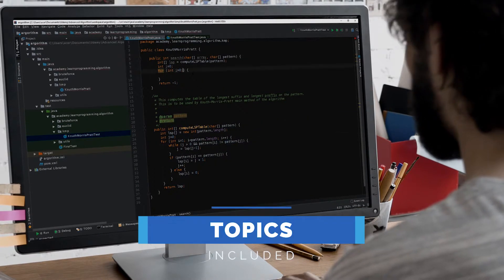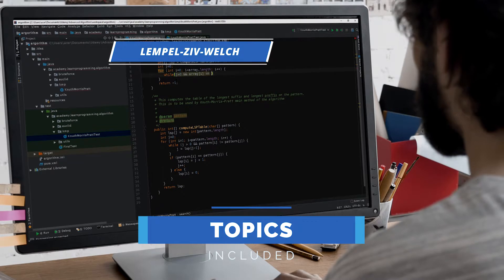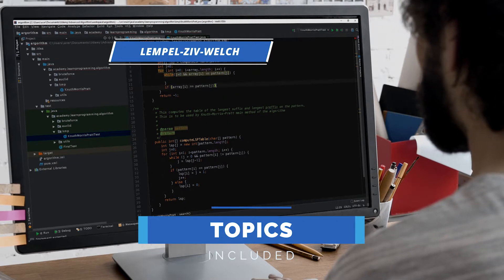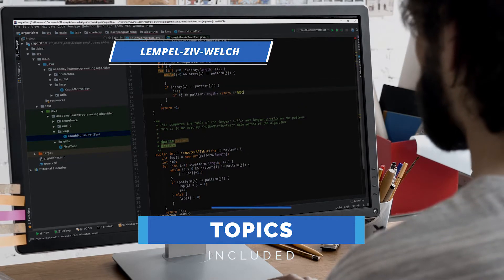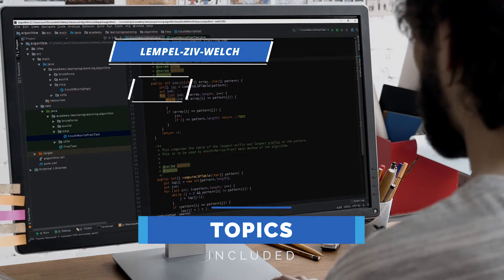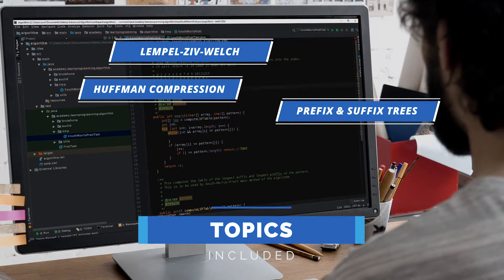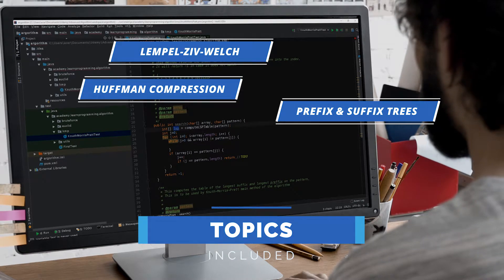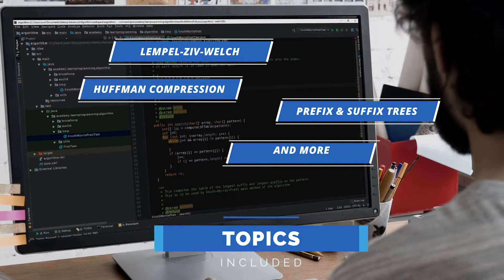Advanced Algorithms in Java on Udemy - Official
Do you want to improve your skills and master algorithms? If you have basic knowledge of Java, then this course can take your understanding of Java to a while new level! The instructor for this course, Marcos Costa, was a tech lead engineer with over 18 years of experience in Java and related technologies. During his career, he has built a name for himself as an expert with algorithms and data structures and has now put his knowledge to good use, by creating this course to pass on his wisdom on these topics to you. As a developer, you probably know that there's a trade off using algorithms and data structures, depending on what you use or don't use greatly impact memory usage and execution speed. By the end of this course, you will have learnt about a number of different algorithms and how to best implement them in your programs to minimize memory usage and maximize execution speed. To name a few, Lempel-Ziv-Welch, Huffman compression, prefix & suffix trees are some of the topics covered in this course. We're looking forward to seeing you on the inside!